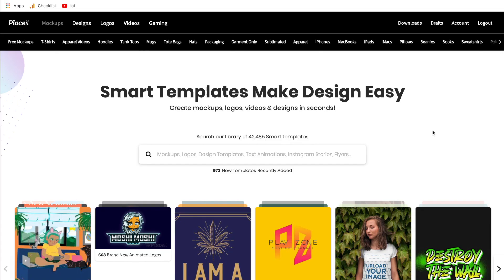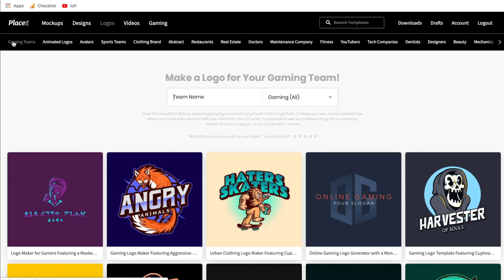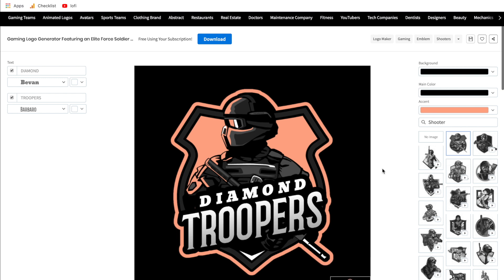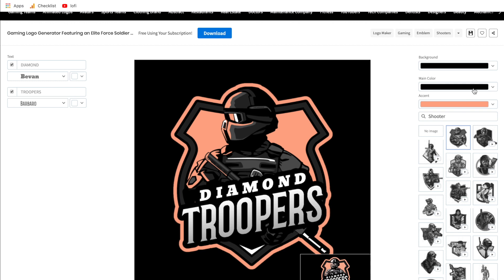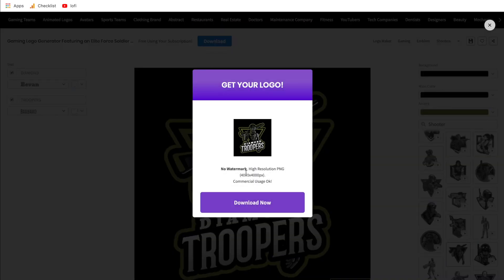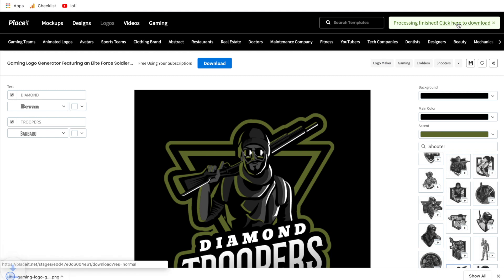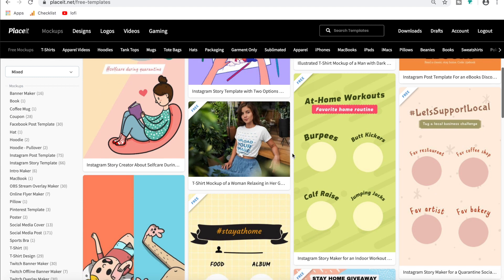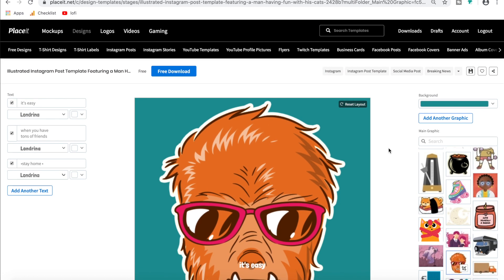How To Make Gaming Logos With Placeit Logo Maker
In this video, I'll show you how to make a professional gaming logo with Placeit Logo Maker.